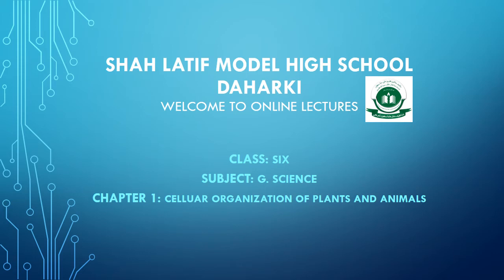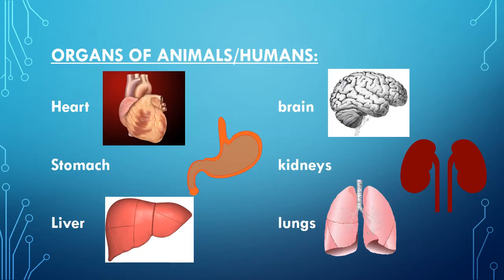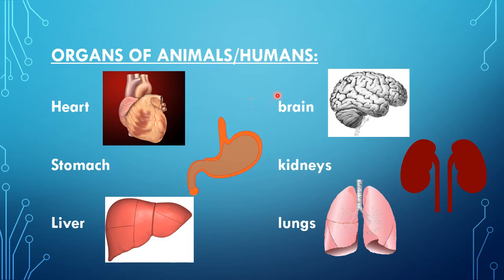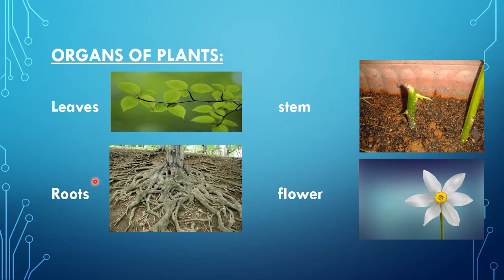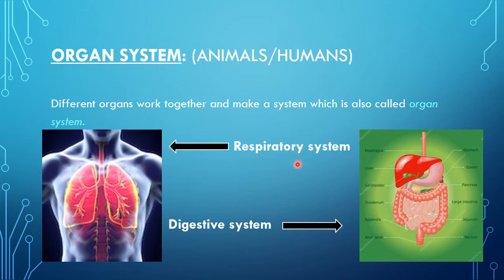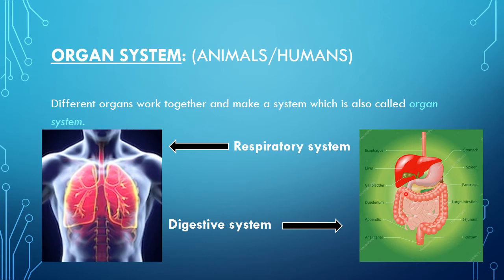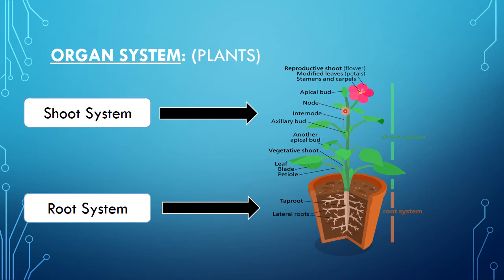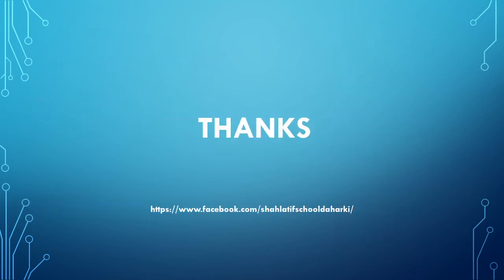M 6 GSc L6